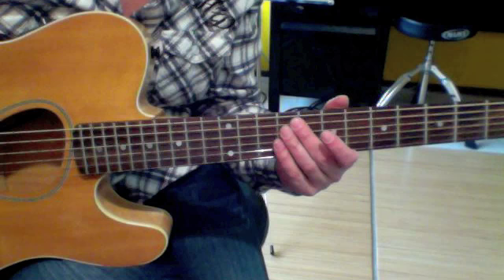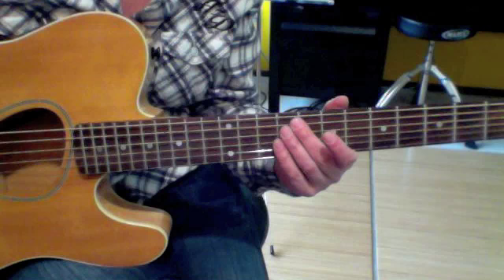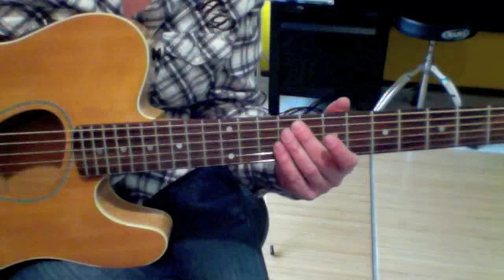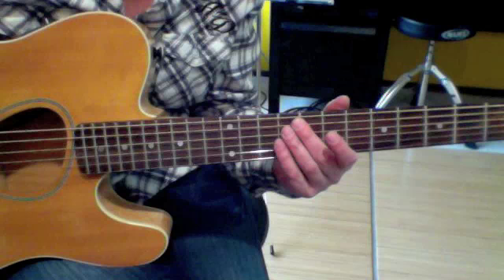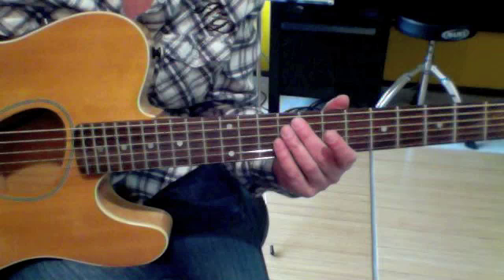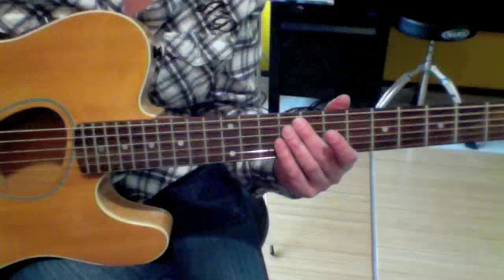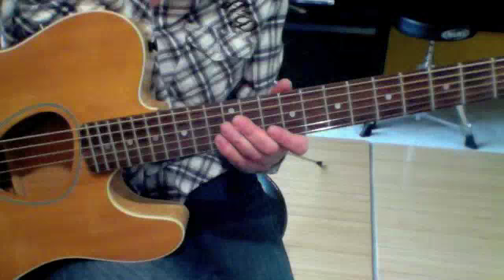Yesterday - The Beatles - Demonstration of Fingerstyle Guitar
This video provides a demonstration of what Finger Style Guitar playing sounds like. It was not recorded using professional quality equipment unless you consider an ordinary computer mic professional. The mic is too close to the fret board so there is a lot of fret and background sound that should not be there. In any case, I think the viewer can get a feel for what this style of guitar is about. I will be teaching this song (Yesterday by the Beatles) in this lecture playlist series.